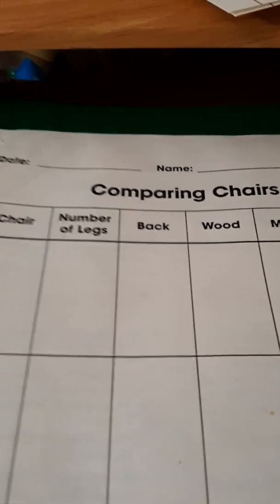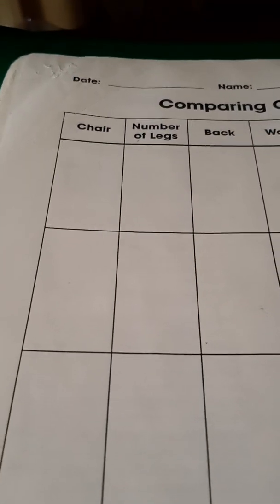Science: Comparing Chairs